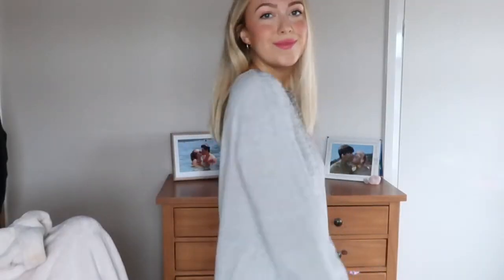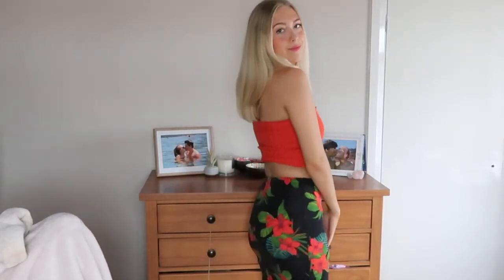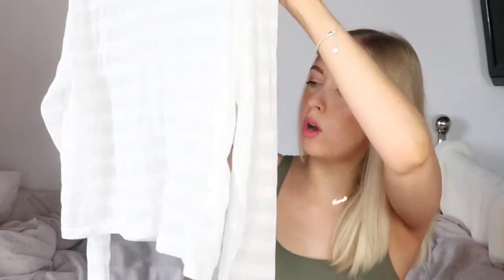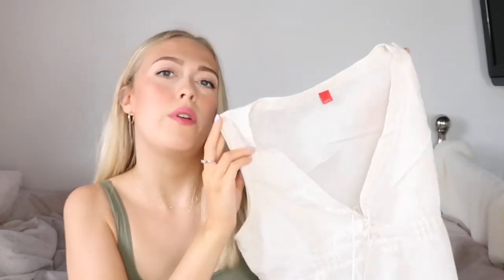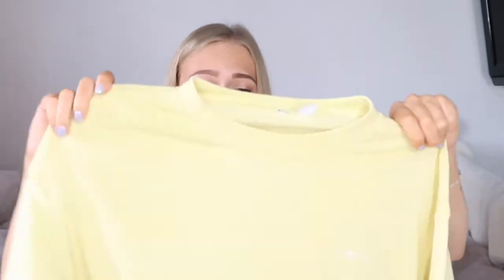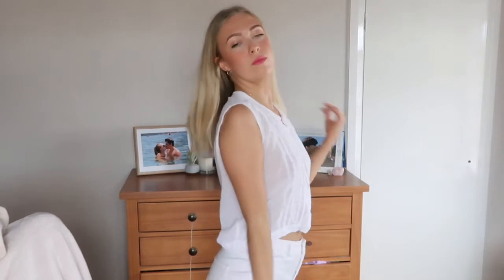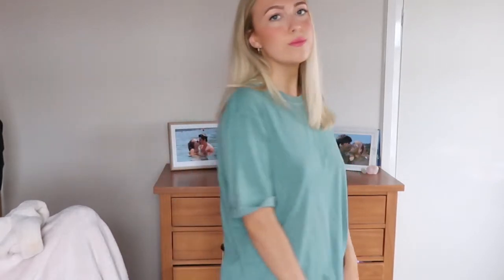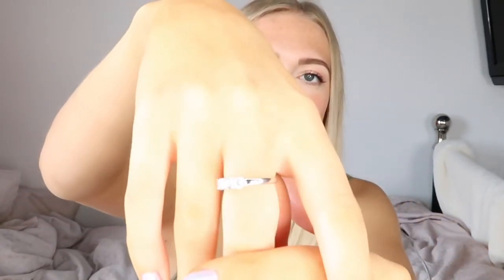THRIFT/CHARITY SHOP HAUL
Hello and welcome to my charity shop haul, I can’t believe how many cute things I found and I hope you enjoy watching xx